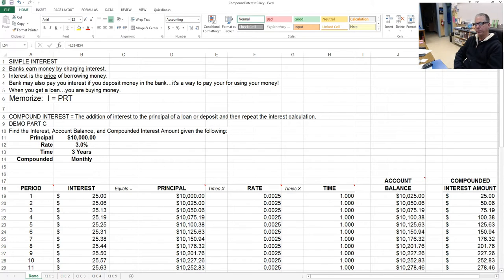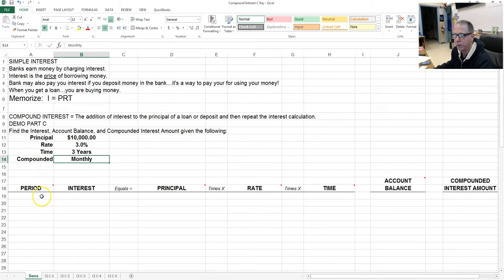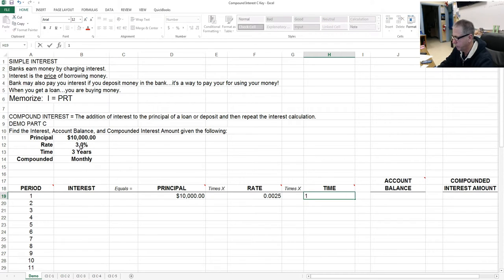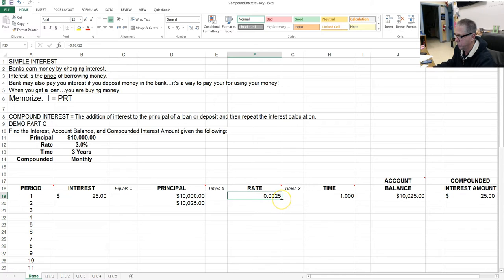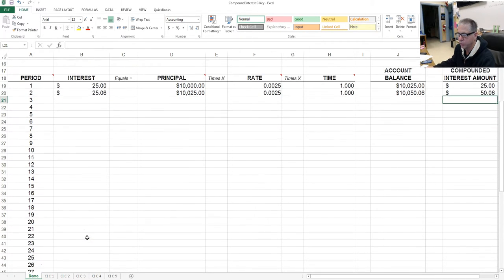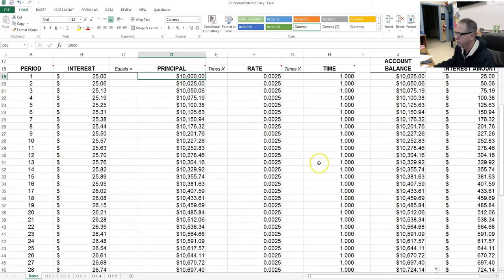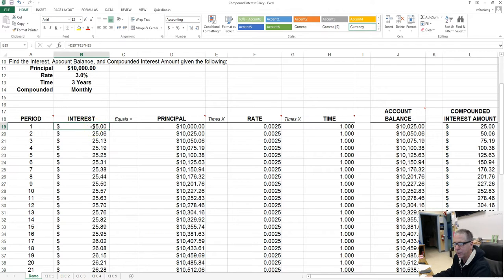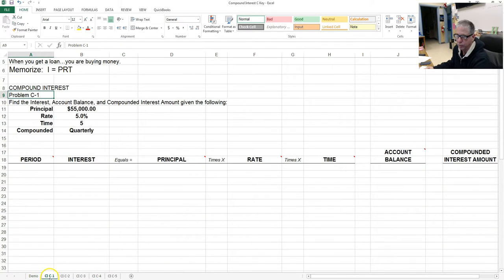Compound Interest C